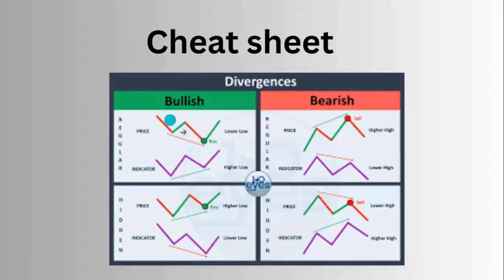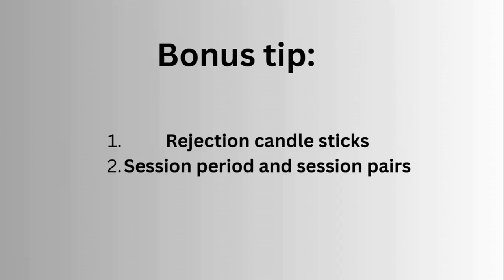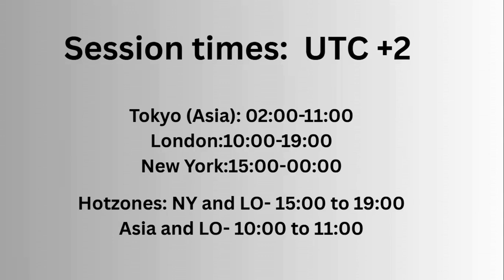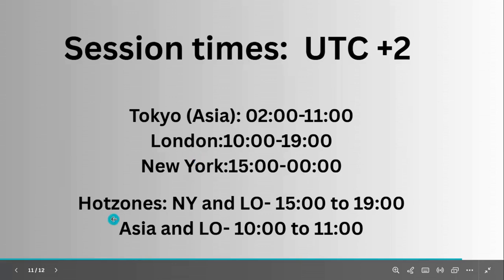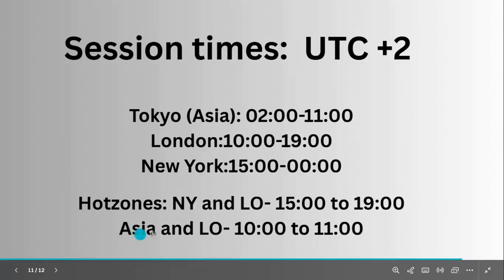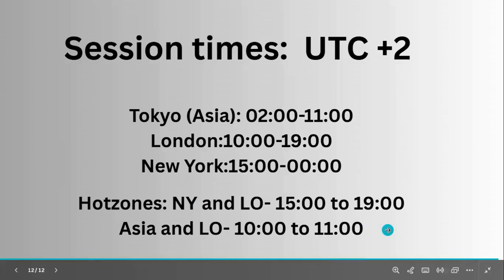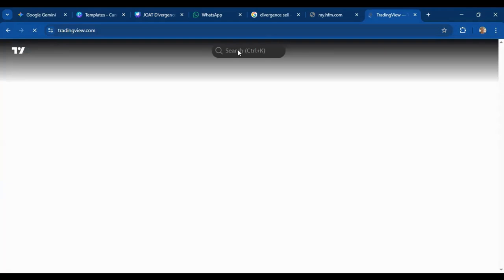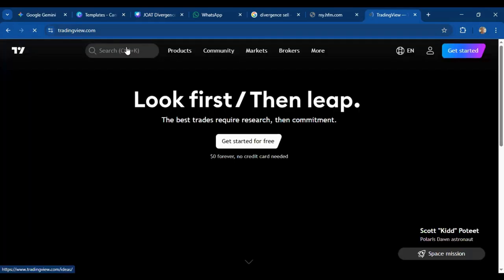Joat Divergent strategy part 2